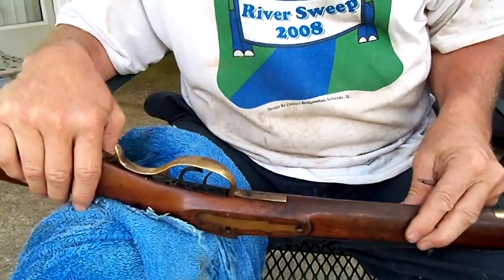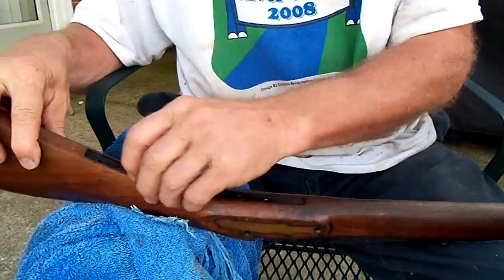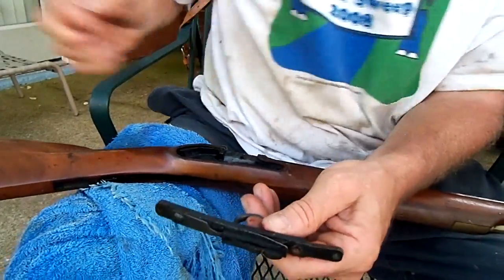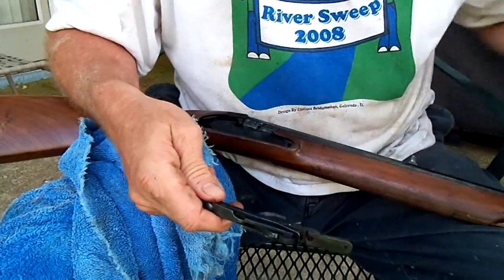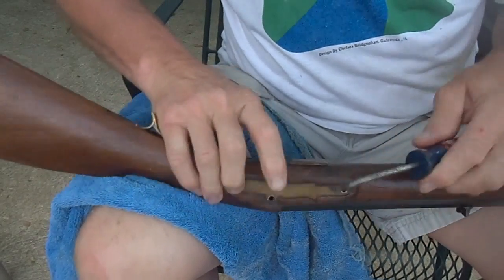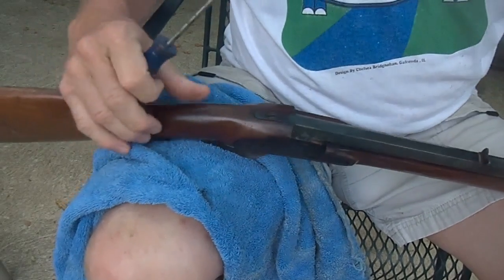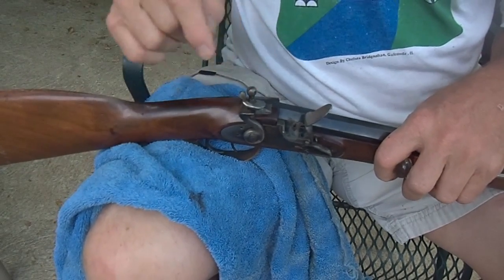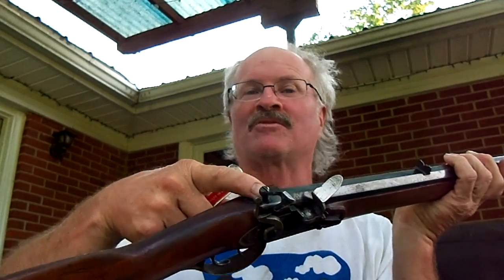How to clean flintlock triggers - Pedersoli Flintlock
This video shows you how to take the trigger out of a Pedersoli flintlock to clean. The mentioned Pedersoli gun cleaning video
Interested in more tips? Here's more……

Have you ever "dry balled" your flintlock rifle out in the woods? Here's how to get it operational again: